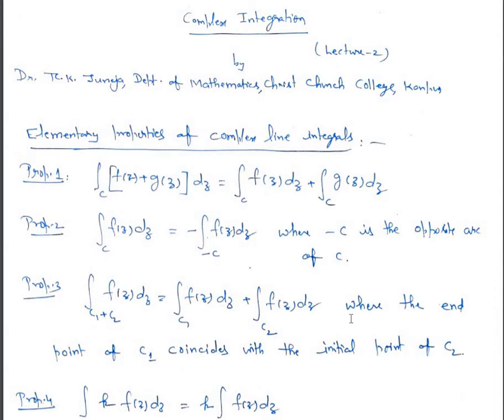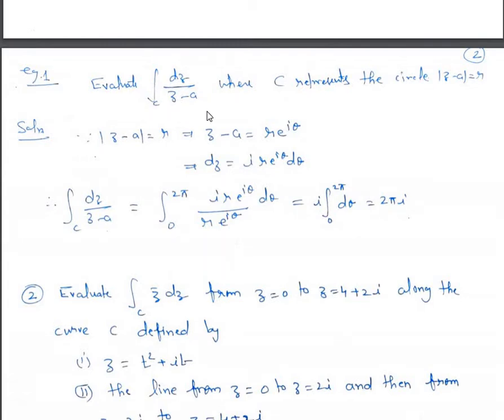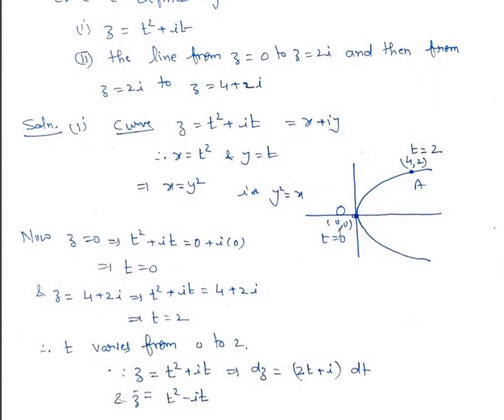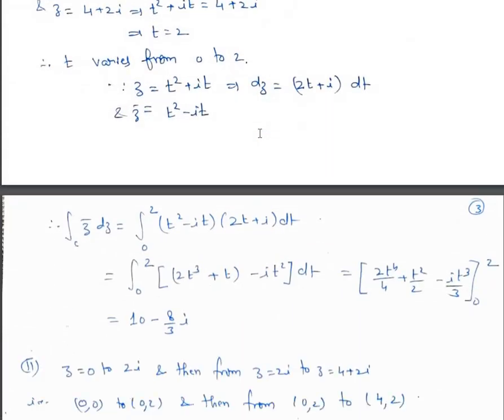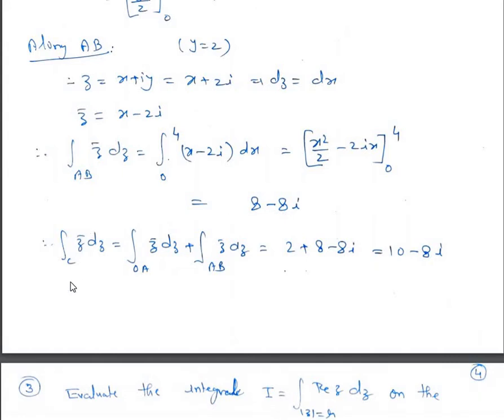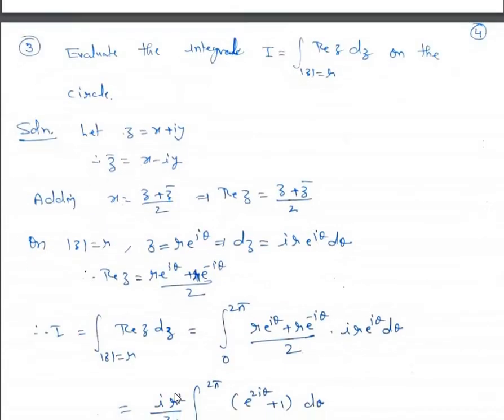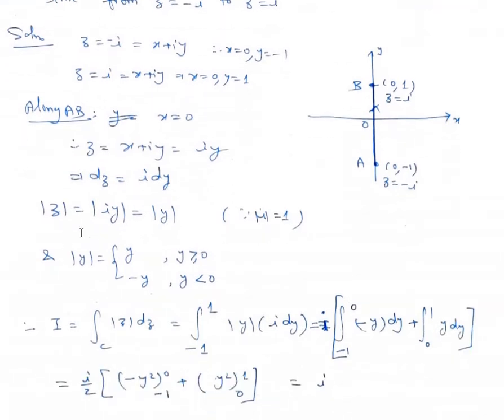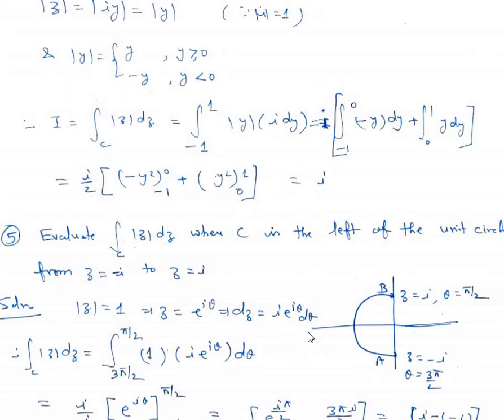COMPLEX INTEGRATION LEC 2